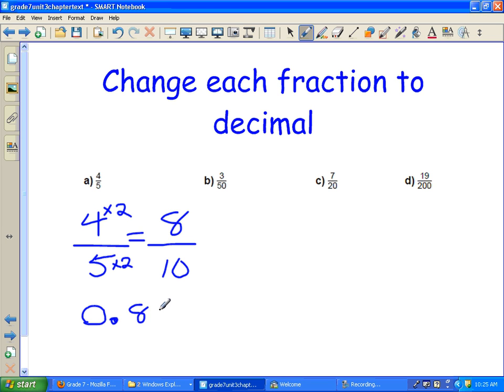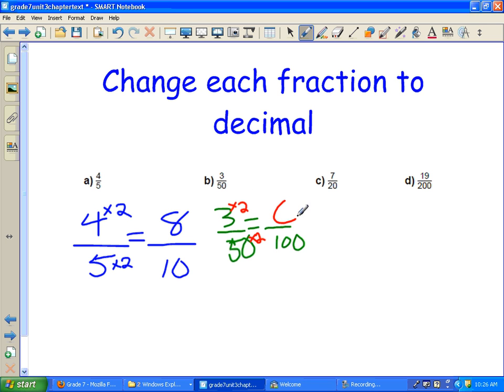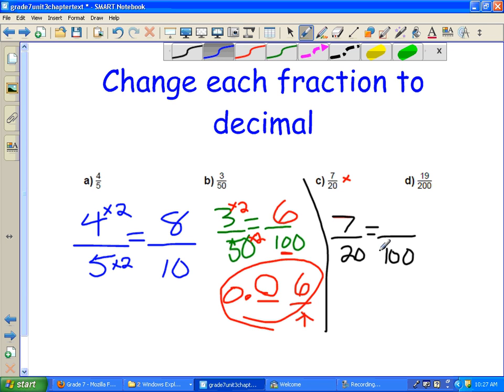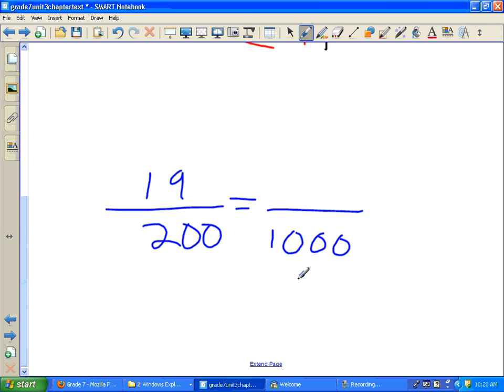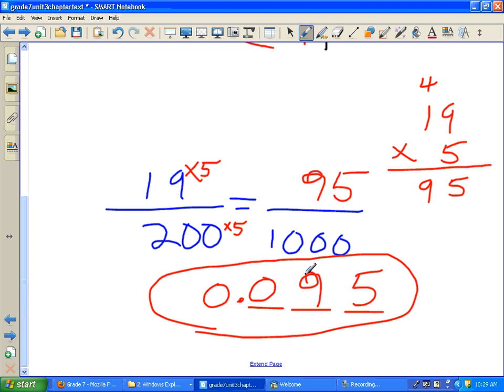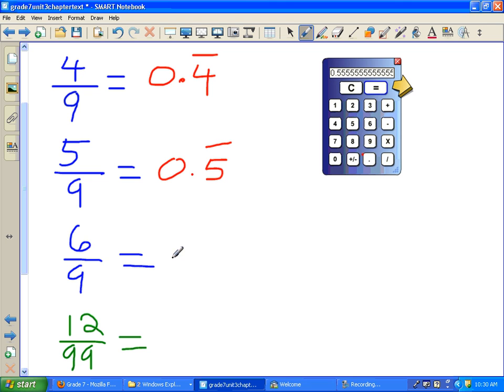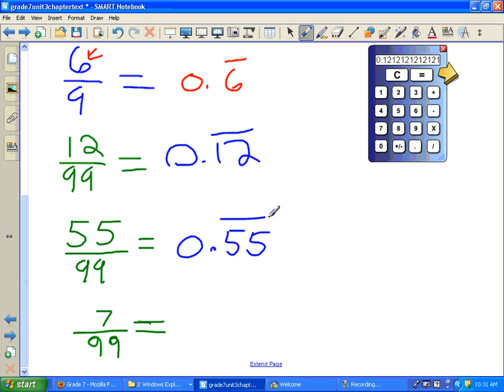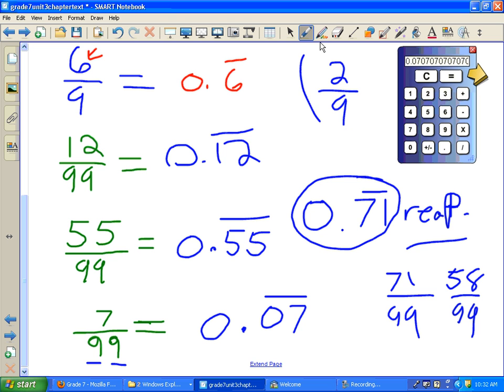Section 3.1(Continued)- Fractions to Decimals, Pattern and Repeating Decimals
Math Grade 7 Unit 3